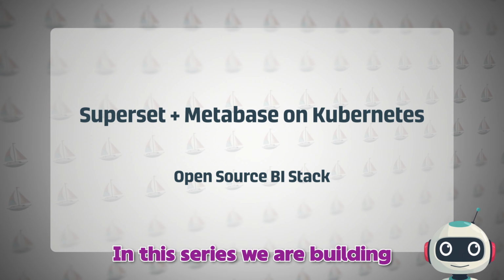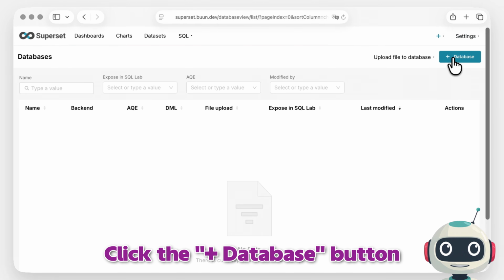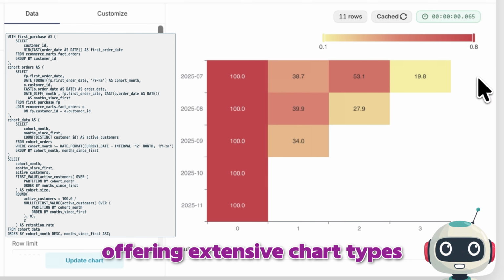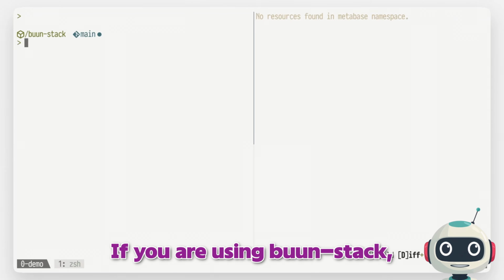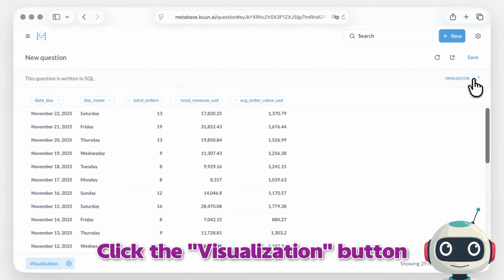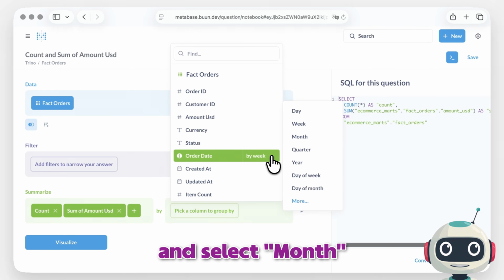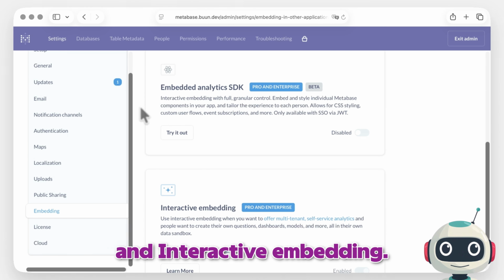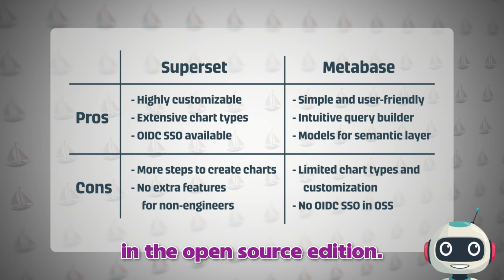Superset + Metabase on Kubernetes | OSS BI Stack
Complete the BI and visualization layer of your Open Data Stack on Kubernetes. Install Superset and Metabase, create charts and dashboards from your transformed data, compare the two tools for different use cases, and embed analytics into a Next.js application.

🚀 What You'll Learn:
- Install Superset on Kubernetes with Keycloak OIDC authentication
- Install Metabase on Kubernetes with custom Trino driver
- Create charts and dashboards from star schema data
- Compare Superset and Metabase: strengths and trade-offs
- Use Metabase Query Builder (no SQL required)
- Create reusable Models in Metabase for semantic layer
- Embed Metabase dashboards and charts into Next.js apps

⚙️ Stack Components:
- k3s or another Kubernetes cluster
- Superset (feature-rich BI platform)
- Metabase (user-friendly analytics tool)
- Trino (distributed SQL engine)
- Lakekeeper (Apache Iceberg REST catalog)
- MinIO (object storage)
- Keycloak (OIDC)
- HashiCorp Vault
- Cloudflare Tunnel
- Just task runner

📋 Prerequisites:
- Working Kubernetes environment with Trino, dbt marts tables (see previous video)
- Basic kubectl and Helm knowledge
- If exposing publicly: domain + DNS (e.g., Cloudflare)
- Keycloak and Vault set up from earlier episodes

🔗 Resources:
GitHub Repositories:

⏱️ Timestamps:
00:00 | Introduction & demo result preview
01:13 | Agenda
01:42 | Superset: Install and configure
03:36 | Superset: Create charts and dashboards
06:16 | Superset: Advanced visualizations (cohort analysis, bubble charts)
09:28 | Metabase: Install and configure
11:56 | Metabase: Create charts and dashboards
15:07 | Metabase: Query Builder (no SQL required)
16:14 | Metabase: Models for semantic layer
18:19 | Embedding
21:10 | Wrap-up: Superset vs Metabase comparison

💡 Key Benefits:
✅ Complete BI layer: from raw data to charts and dashboards
✅ Compare two leading open-source BI tools
✅ Embed dashboards into your own applications

🎯 Who This Is For:
- Developers/data engineers building an Open Data Stack on Kubernetes
- Teams evaluating Superset vs Metabase for BI and visualization
- Product teams wanting to embed analytics into applications
- Data analysts who want to create dashboards from star schema data

📊 Superset vs Metabase Quick Comparison:
Superset: Highly customizable, extensive chart types, OIDC SSO, best for data teams